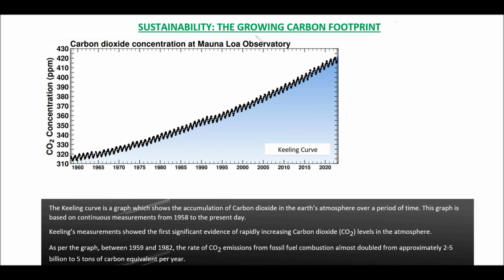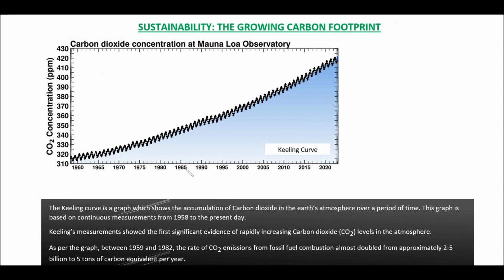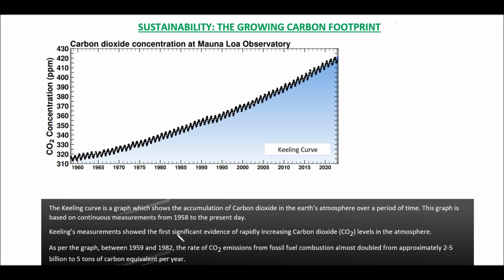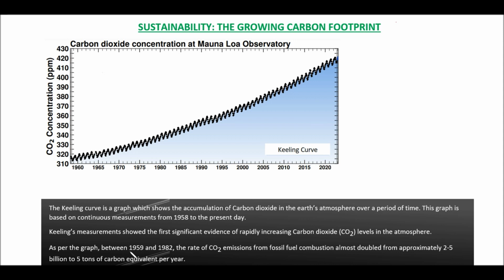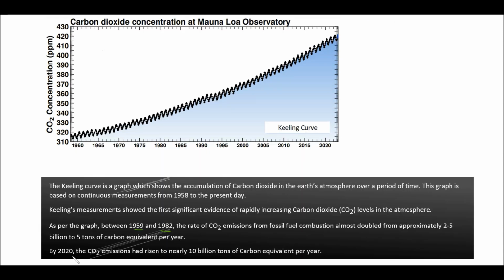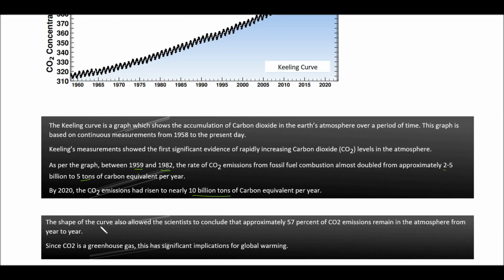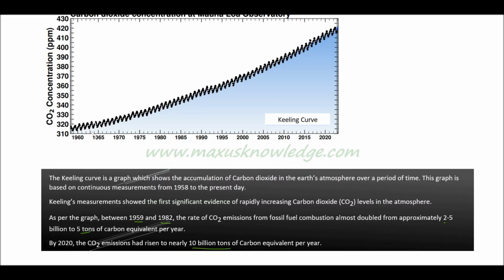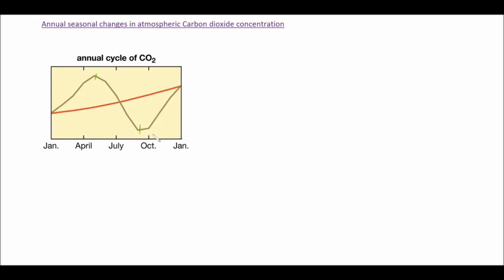Sustainability - Growing carbon footprint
In this video, you will learn how the Carbon footprint is growing.